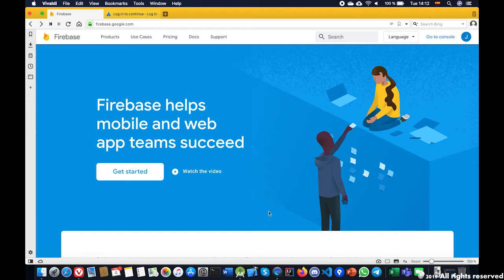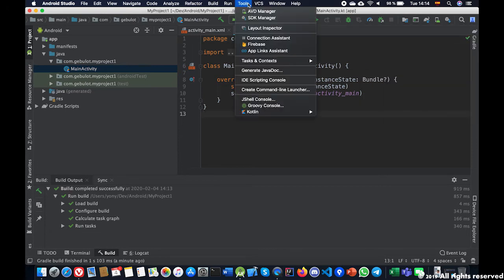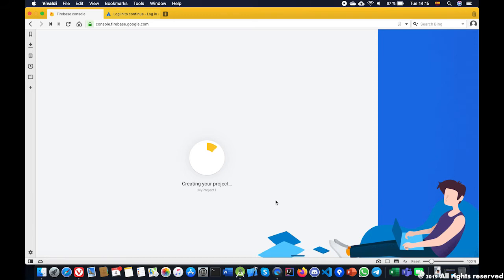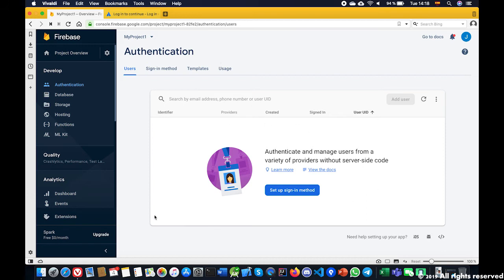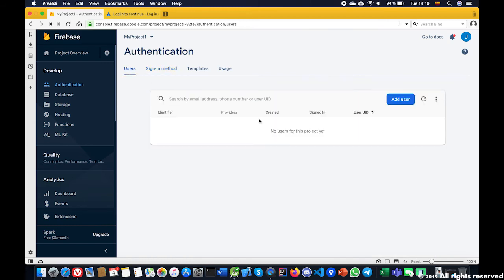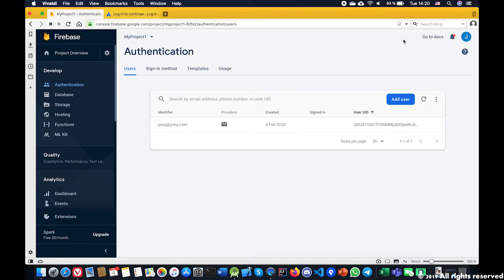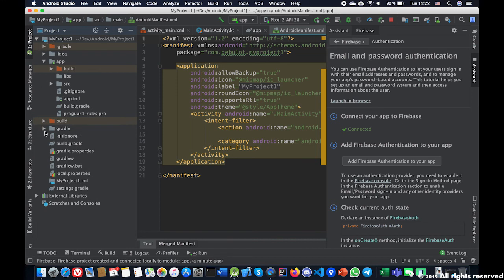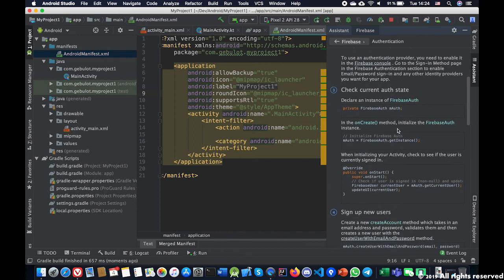Android Kotlin + Firebase: Login Part 1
Creating our first app with Android Studio in Kotlin and connecting it to Firebase. Adding Login functionality to our app.